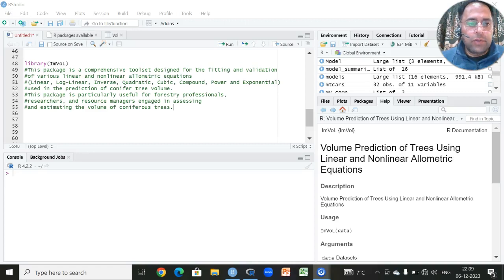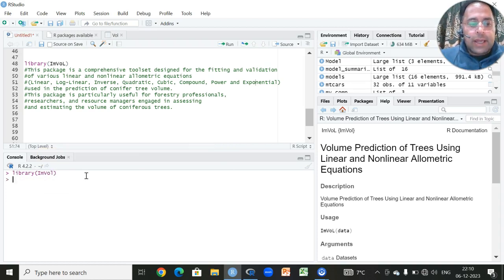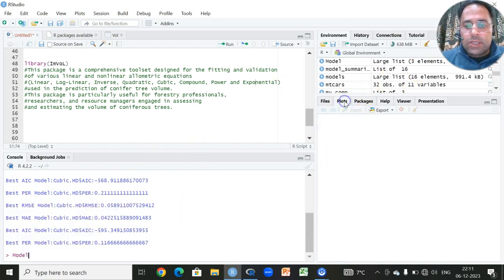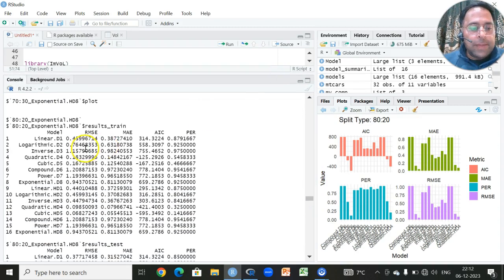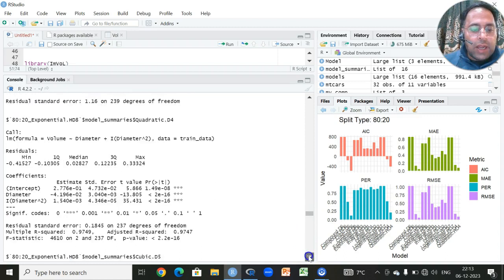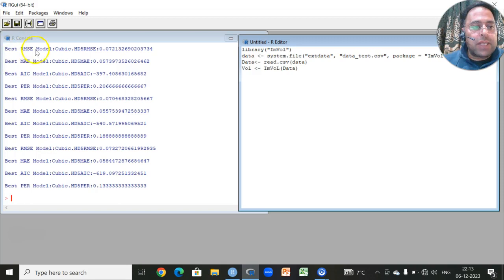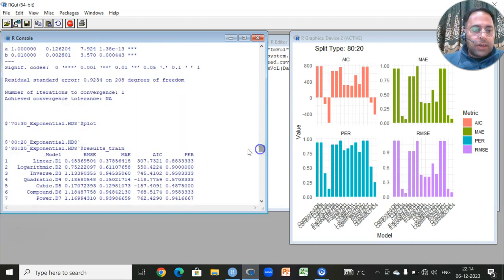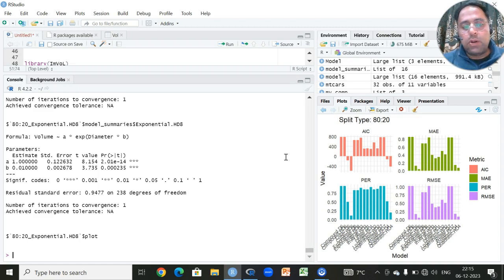ImVol package for fitting of allometric equations in R Studio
This package is a comprehensive toolset designed for the fitting and validation of various linear and nonlinear allometric equations (Linear, Log-Linear, Inverse, Quadratic, Cubic, Compound, Power and Exponential) used in the prediction of conifer tree volume. This package is particularly useful for forestry professionals, researchers, and resource managers engaged in assessing and estimating the volume of coniferous trees.
library("ImVol")
data = system.file("extdata", "data_test.csv", package = "ImVol")
Data=read.csv(data)
Vol = ImVoL(Data)